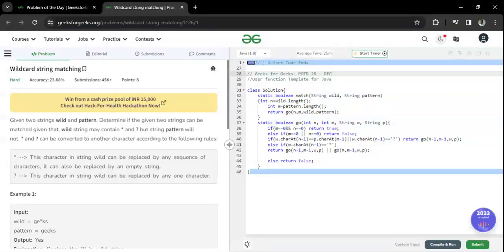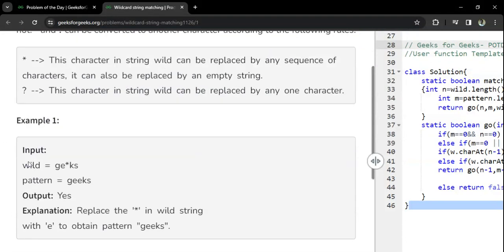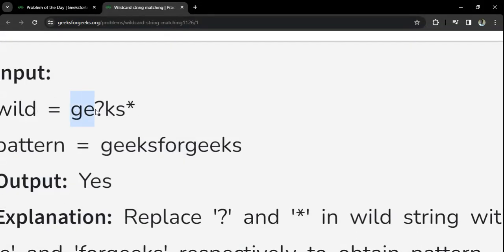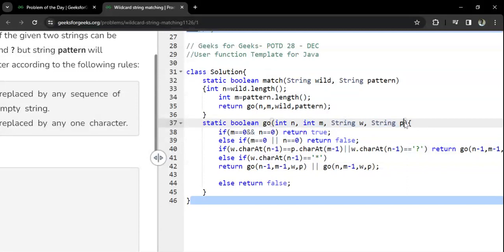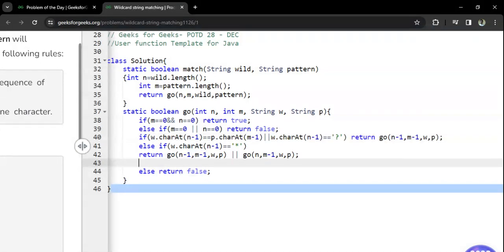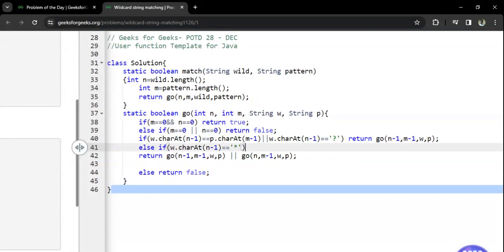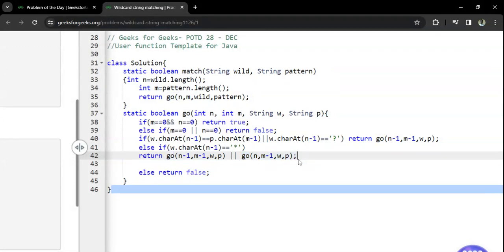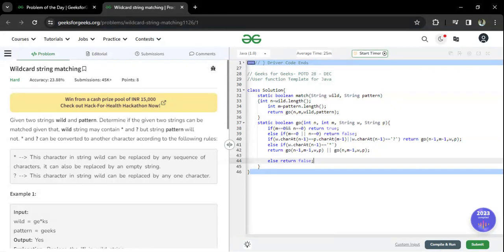Geeks For Geeks | POTD-28 | Dec | Wildcard string matching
leetcode solutions,
letcode python,
leetcode python,
Gate smashers
Placement guide
Placement guide
Projects development
Associate engineer
microsoft internship,
microsoft,software engineer